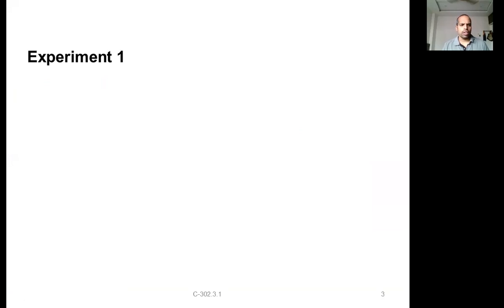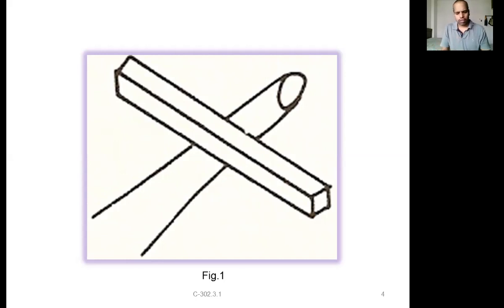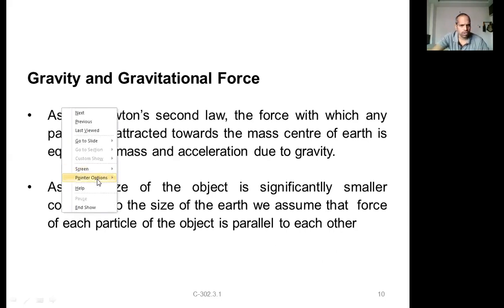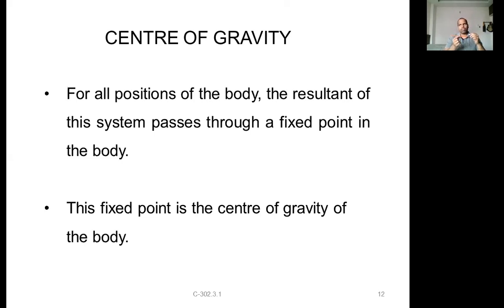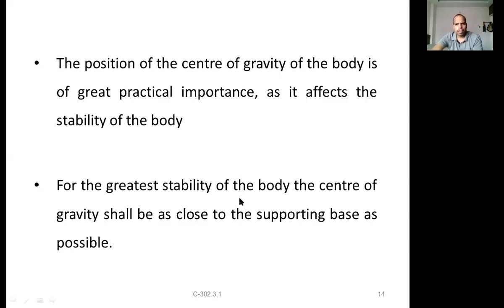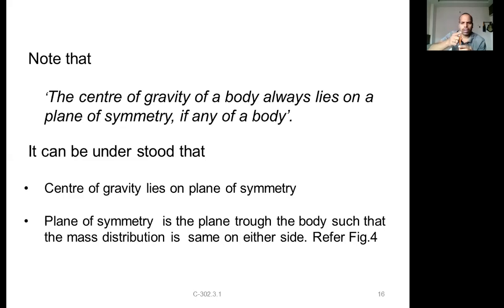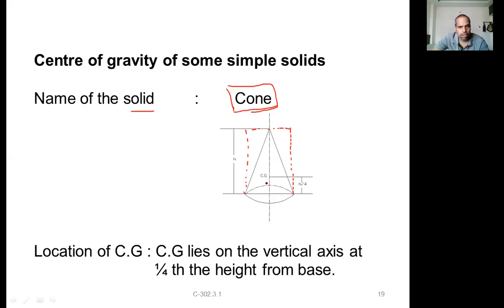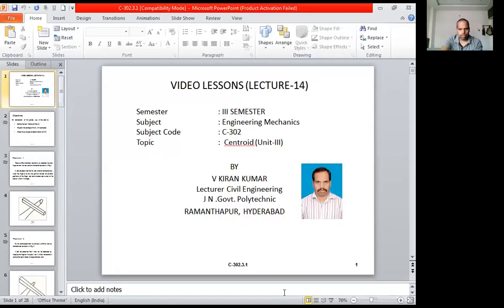EM LECTURE 14